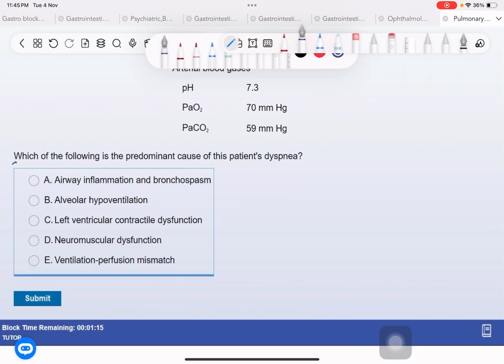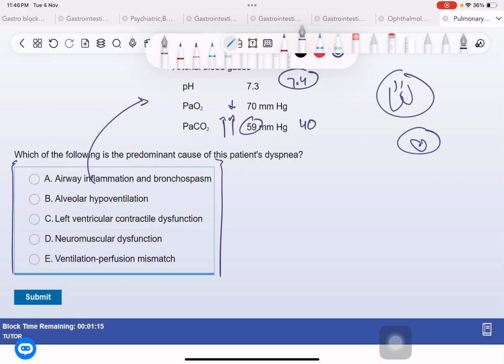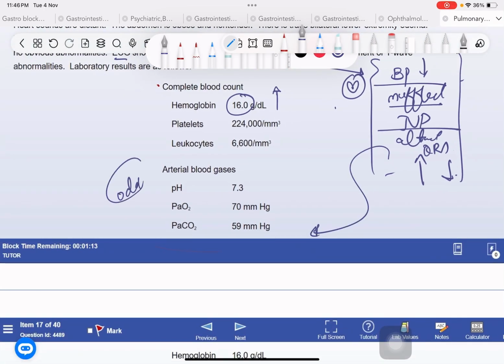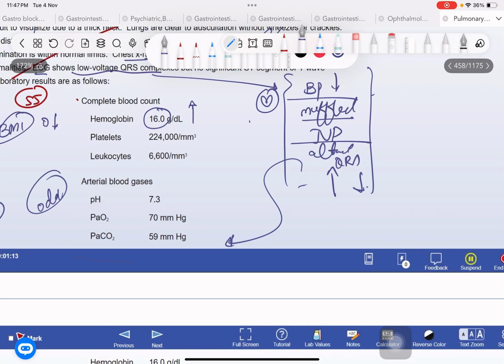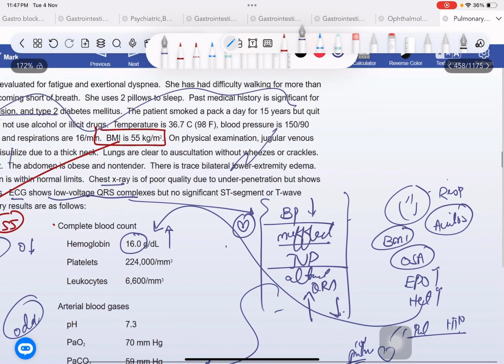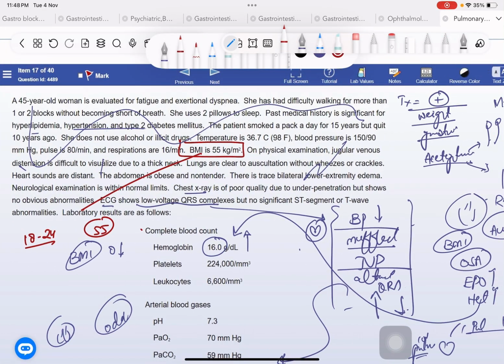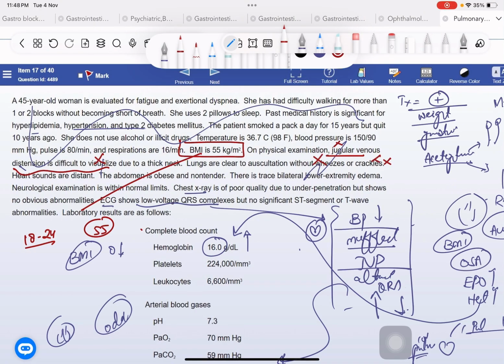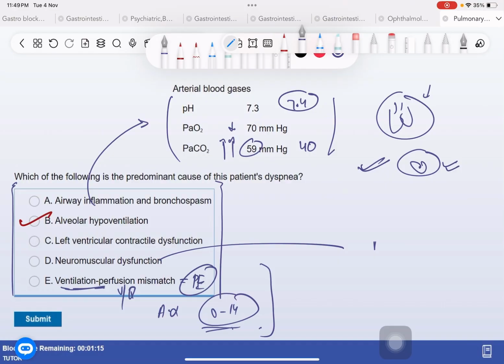Obesity Hypoventilation Syndrome | When CO₂ Decides to Move In and Never Leave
BMI goes up. Chest wall says “no.” Diaphragm retires early.
Congratulations, CO₂ is now your permanent roommate.

This is Obesity Hypoventilation Syndrome (Pickwickian Syndrome) — not asthma, not COPD, not anxiety.
This is the chemoreceptors giving up on life because the CO₂ has been high for so long they stopped caring.

Expect:
Daytime sleepiness
Morning headaches
Respiratory acidosis
Pulmonary hypertension mood
Right heart struggling for its life

And the board exam will try to trick you with “give oxygen only.”
No.
** Positive Airway Pressure first.**
Weight loss is mandatory.
Acetazolamide if you want to look extra smart.

Textbook. Predictable. Yet somehow always missed at 3 AM.

Caption

When breathing becomes optional because BMI said so.